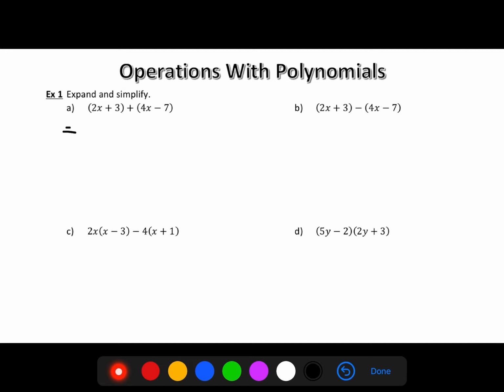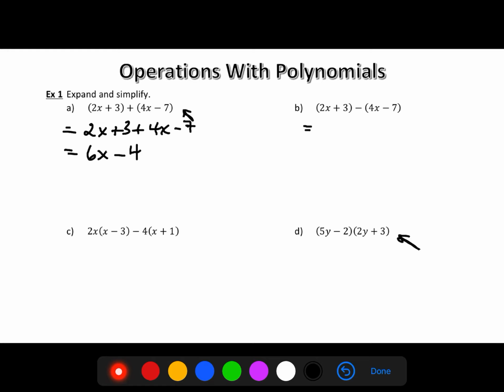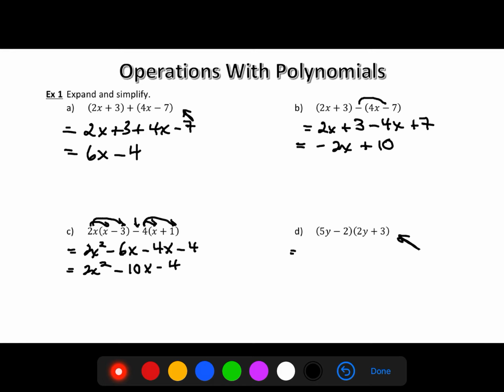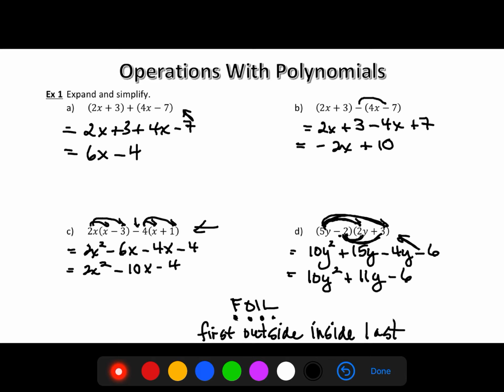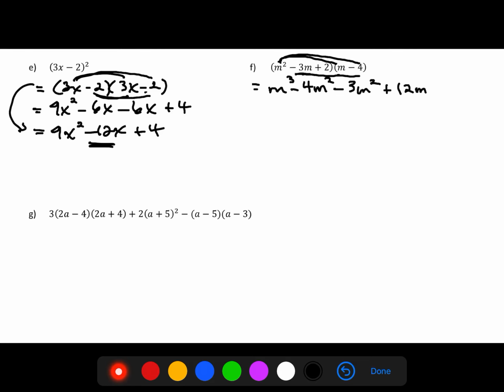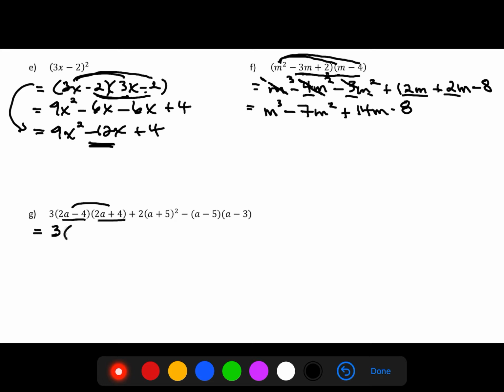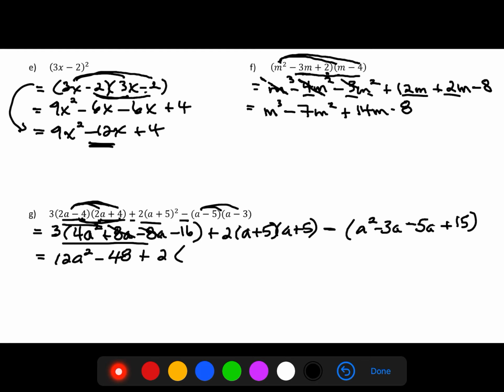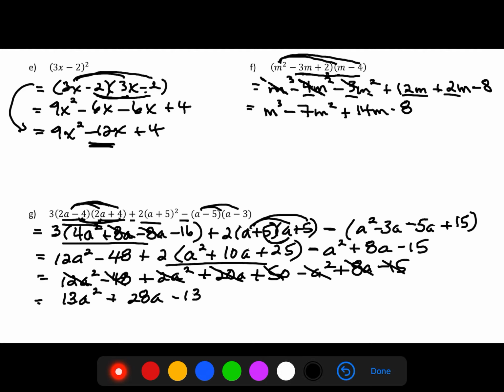Unit 1 - Polynomials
11U